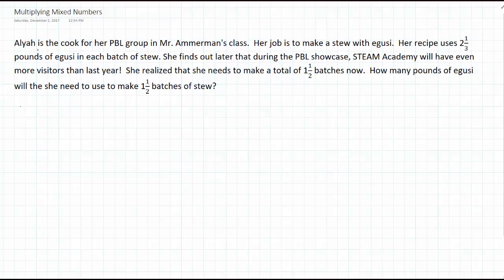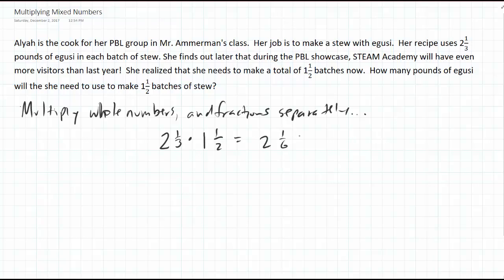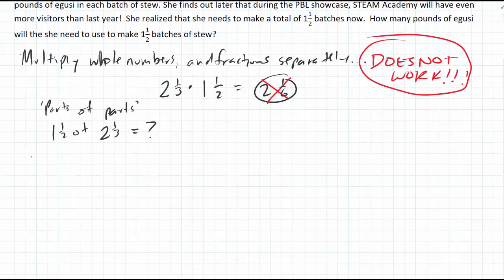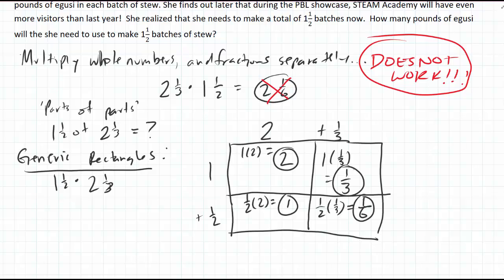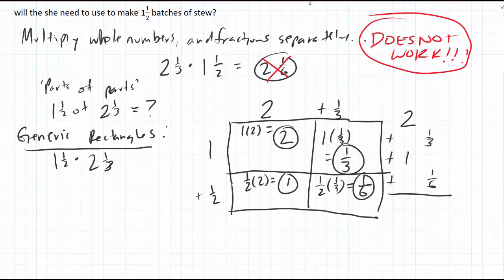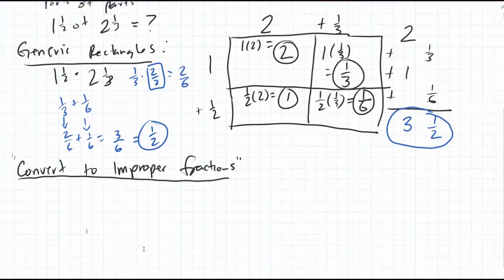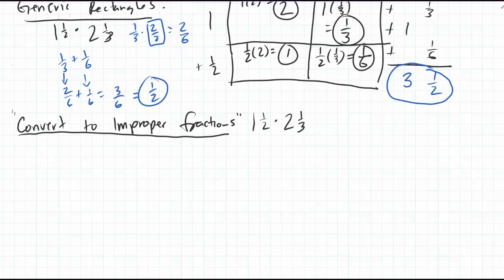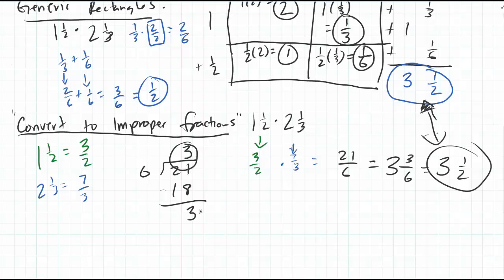Multiplying Mixed Numbers